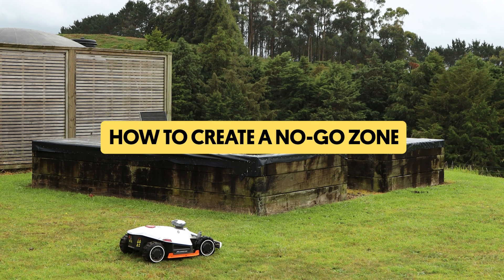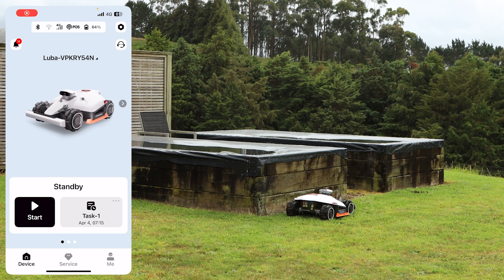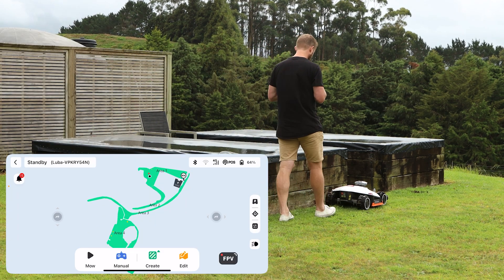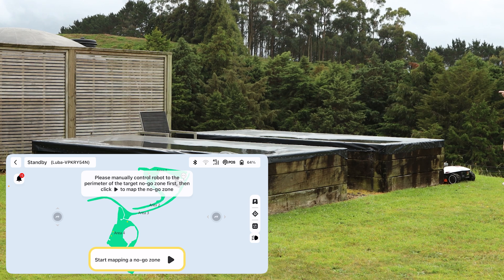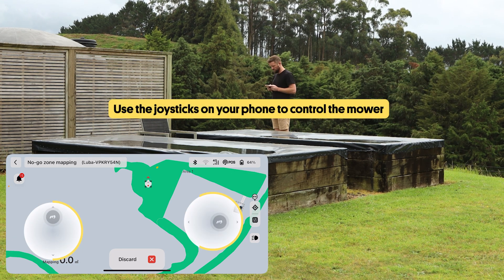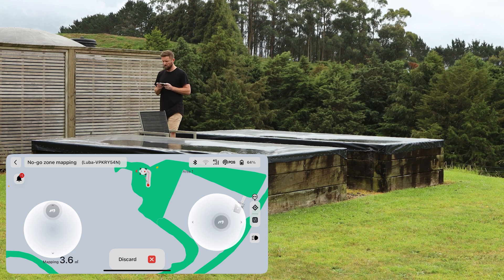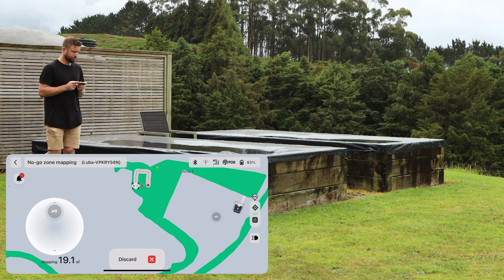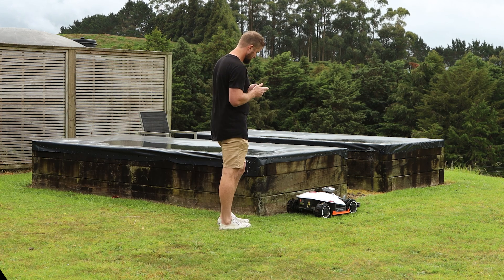How to create a no-go zone - Mammotion Luba, Yuka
Step by step video on how to create a no-go zone on you map.